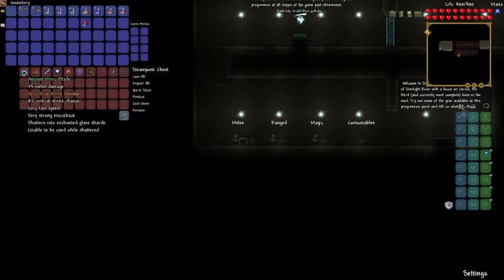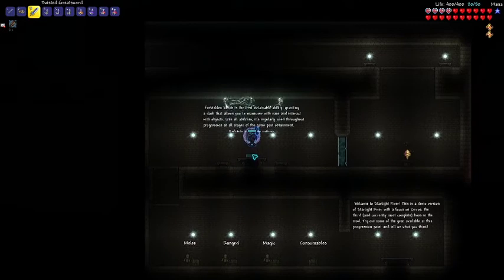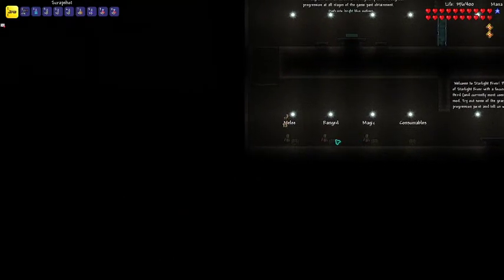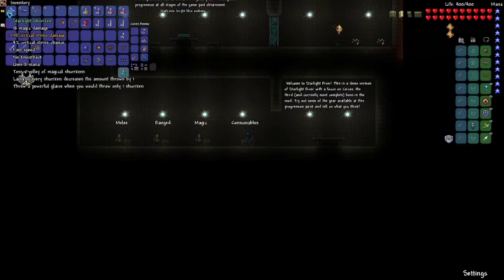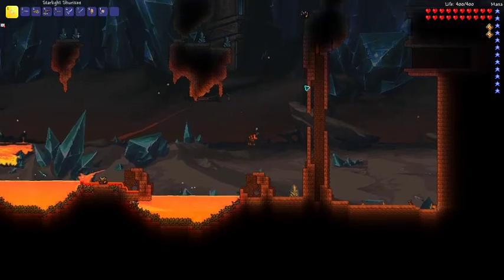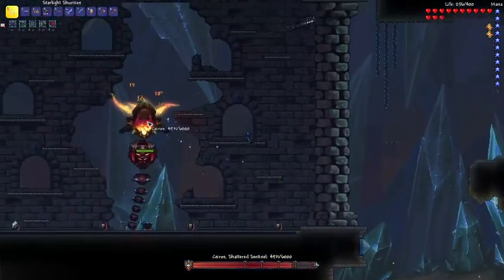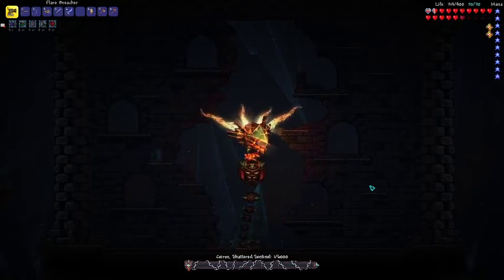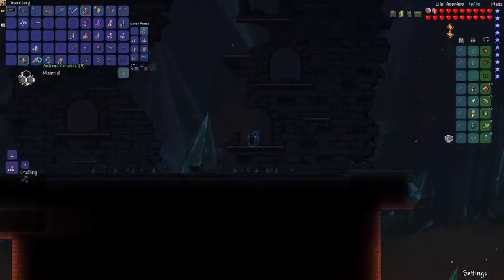Terraria Starlight River Mod!!!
Today I look at the demo for the Starlight mod